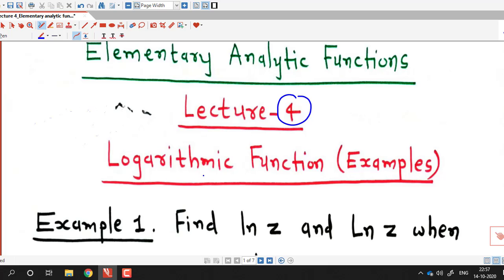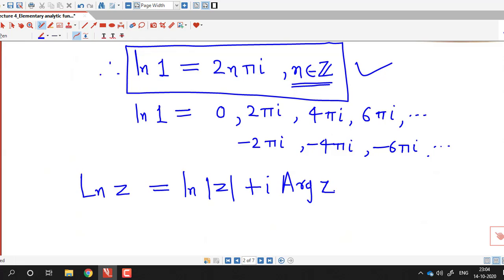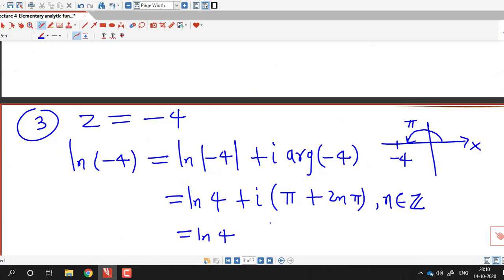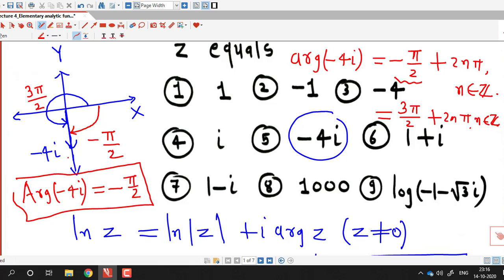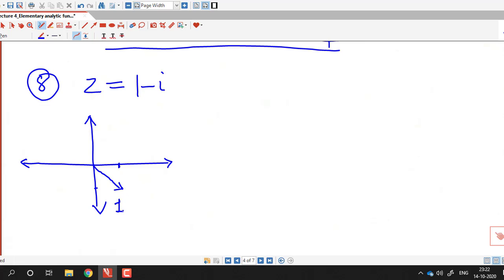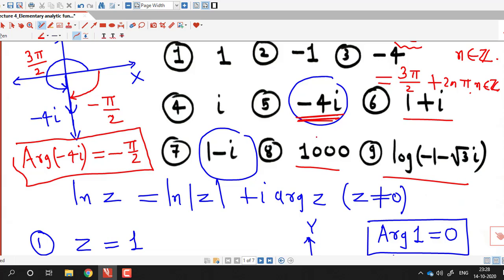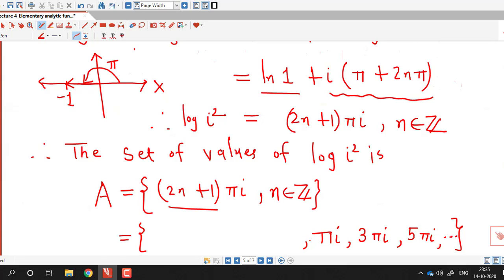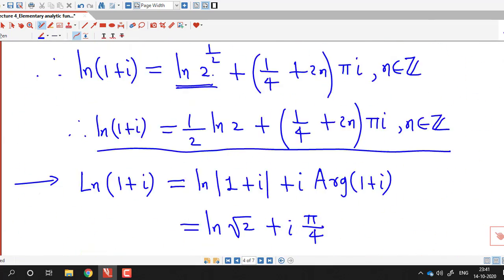Lec04/Elementary Analytic Functions/Logarithmic Function-Examples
In this lectures, we have discussed examples of finding natural logarithm of a complex number.